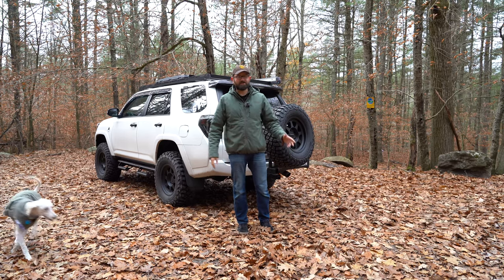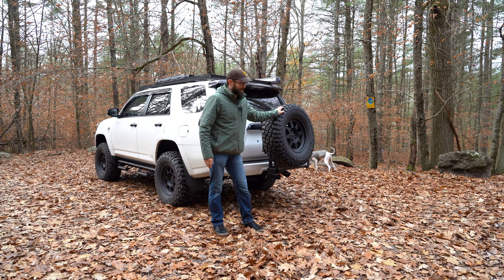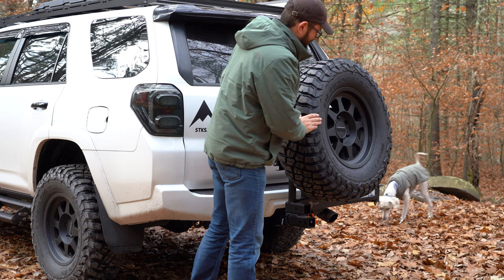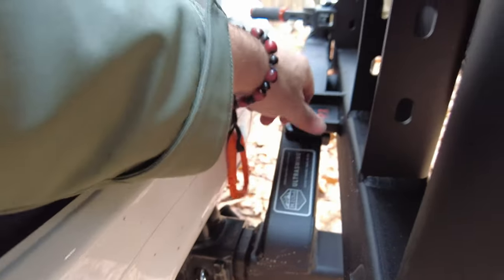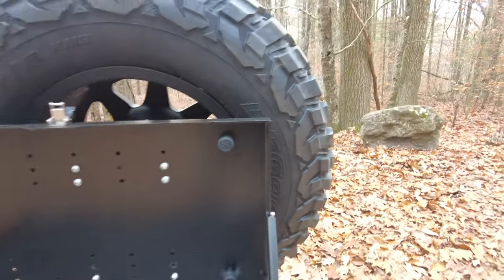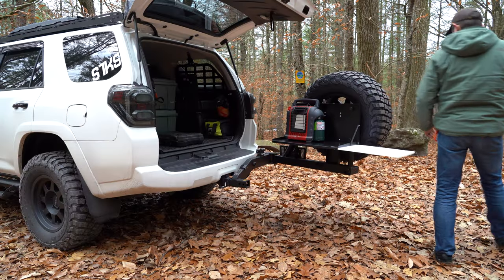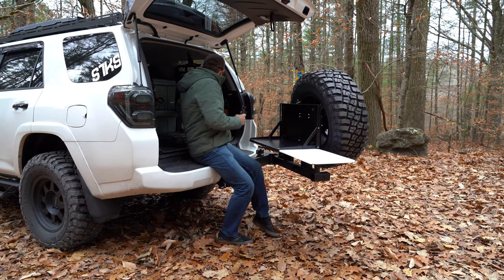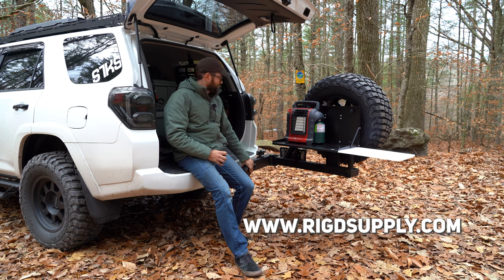5 Minute Review: RIGd Supply Ultraswing with Ultratable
How many times can I say "I LOVE THIS THING!". The RIGd Supply Ultraswing is one of my favorite off road accessories. It's useful, looks good, and just works!

3QKDR84BQ3WC0OS9